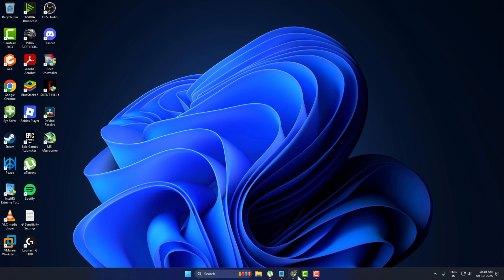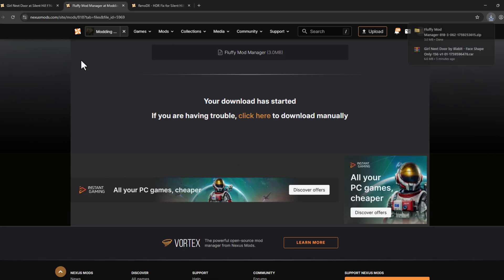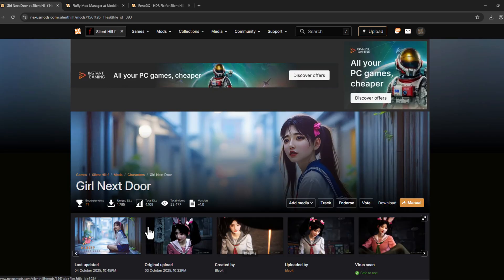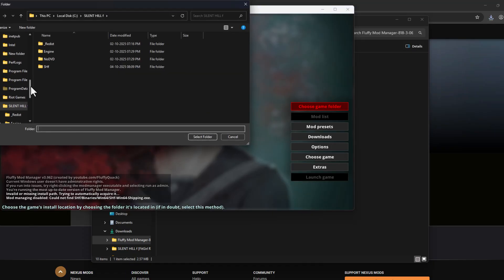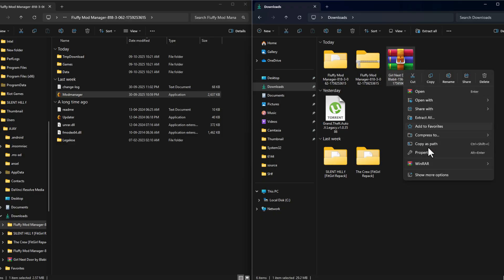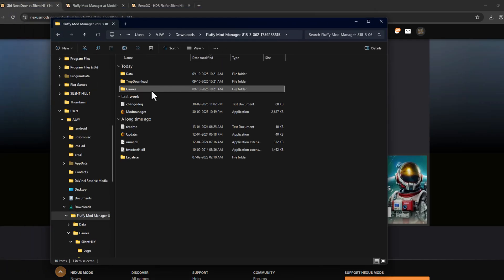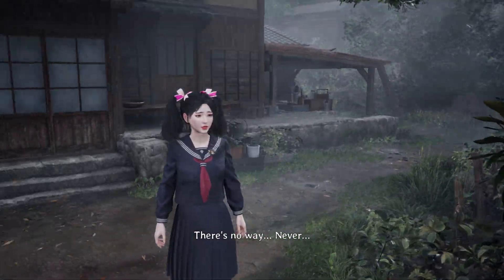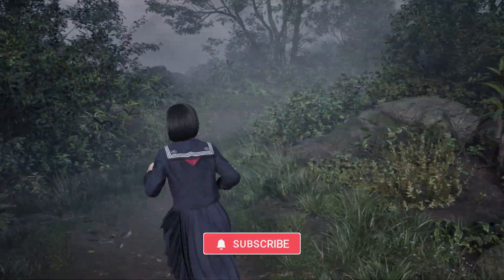Silent Hill F – How to Install Mod Manager | Step-by-Step Tutorial (2025)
Learn how to install the Mod Manager for Silent Hill F (2025) with this step-by-step tutorial! This guide helps you easily manage and apply multiple mods, ensuring smooth gameplay without conflicts or errors. Perfect for beginners and experienced players alike, the Mod Manager streamlines mod installation, enabling you to enhance your game with custom content safely and efficiently. Follow this tutorial to set up the manager correctly and unlock the full modding potential of Silent Hill F 2025!

0:00 Intro
0:47 Mods list (Face Shape Only, Hair Blonde, Hair White, No Makeup)
2:56 Results
3:13 Uninstall Process